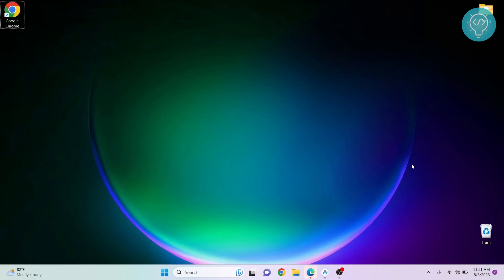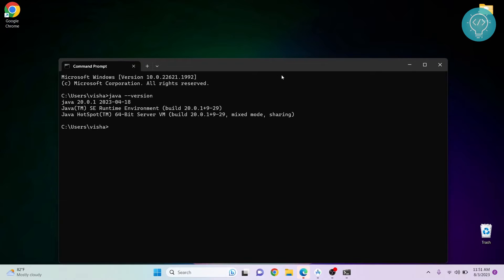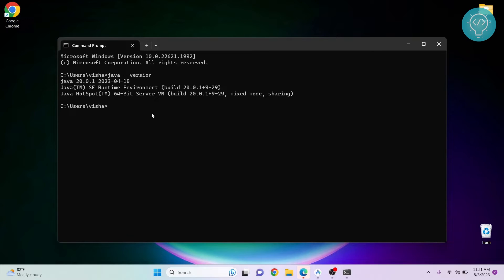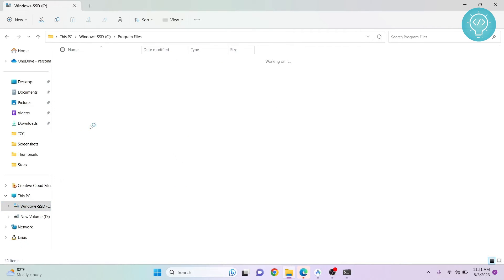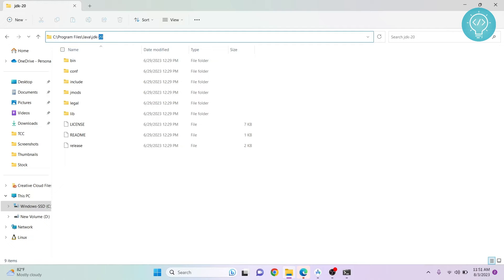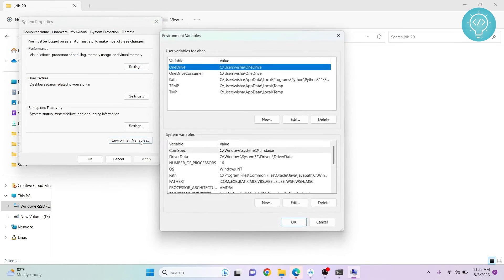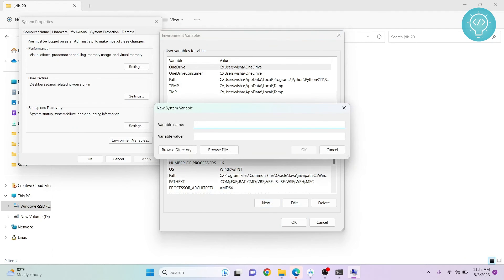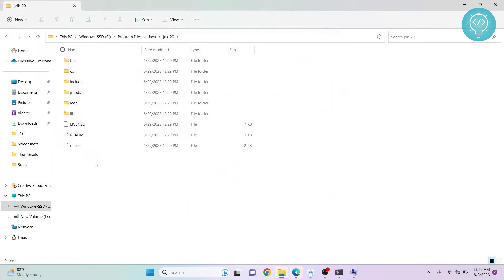How to Set JAVA_HOME in Android Studio (2023 Update)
In this video I'll show you how to set JAVA_HOME for Android Studio in windows 11. JAVA_HOME environment variable helps you compile and run java code. Setting Java_home will help you run your Android Project in Android Studio.